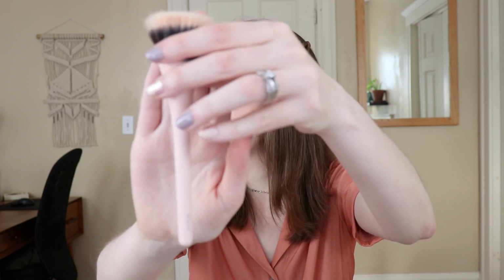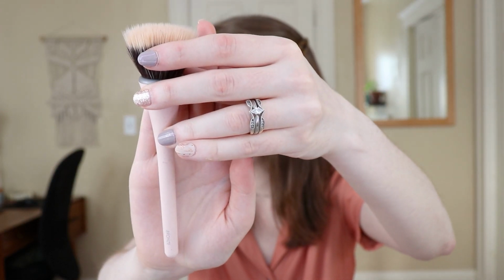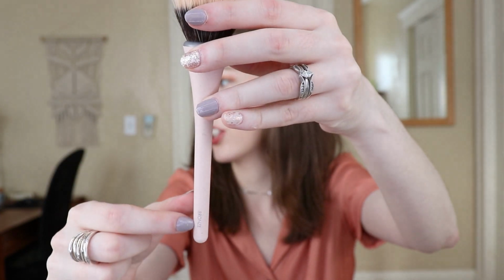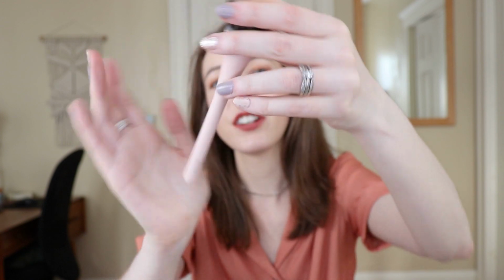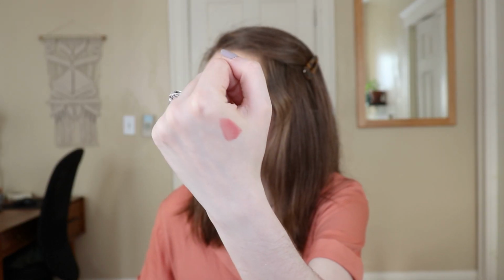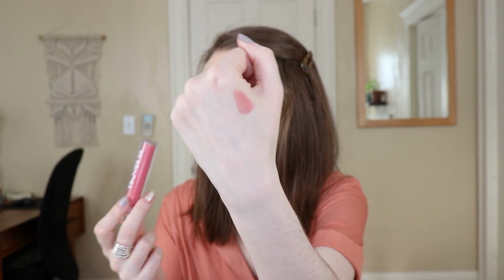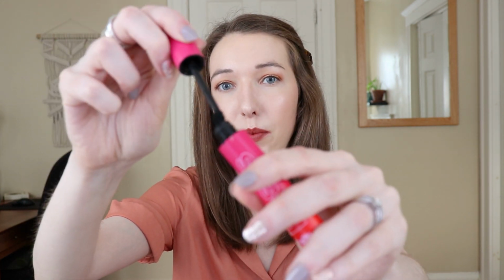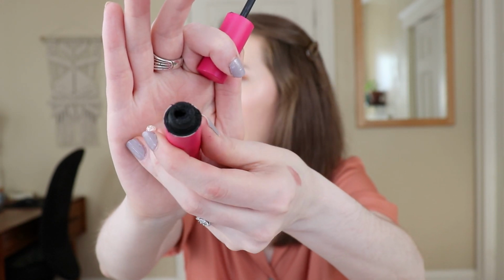September Clean Beauty Favorites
PRODUCTS MENTIONED:
ROEN BEAUTY 75° Warm Eye Shadow Palette (Cruelty-free + Vegan)
EcoTools 360 Ultimate Sheer Brush (Cruelty-free + Vegan)

PRODUCTS I'M WEARING:
Foundation: Kjaer Weis Invisible Touch Foundation
Concealer: Saint Cosmetics Concealer
Blush: Aether Beauty Rose Quartz Palette
Highlighter: Aether BeautyRose Quartz Palette
Eyeshadow: Roen 75 Degree Warm Palette
Brows: Pacifica Brow Gel
Mascara: Kosas The Big Clean Mascara
Lips: Vapour Lipstick in Madam
All thoughts and opinions are and always will be my own.  I am an affiliate for Credo, Safe and Chic, 100% Pure, Clove + Hallow, Root, Erin's Faces, Leahlani, Follain, Aillea, Bristol and Sussex, Red Apple Lipstick, Sahara Rose, Graydon Skincare, Detox Market, and Petit Vour)